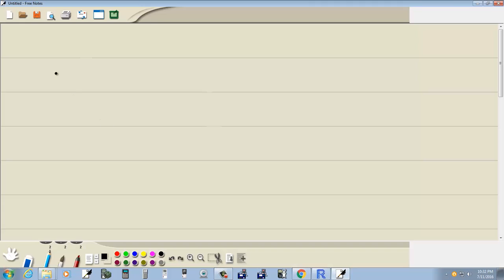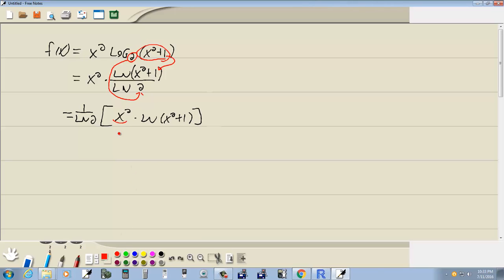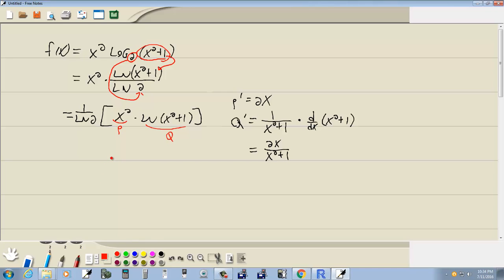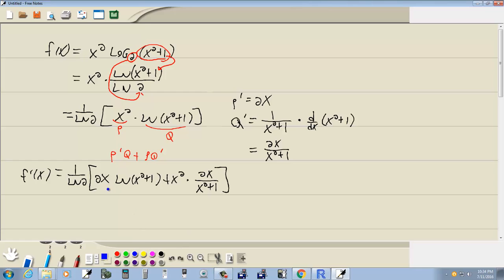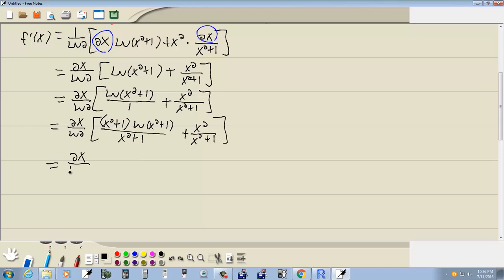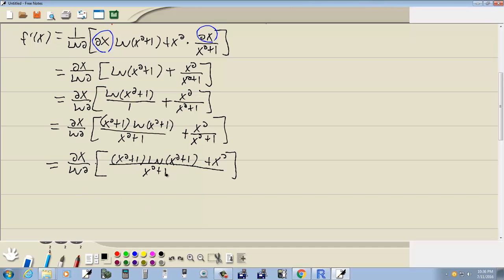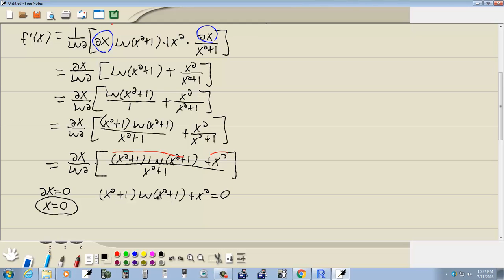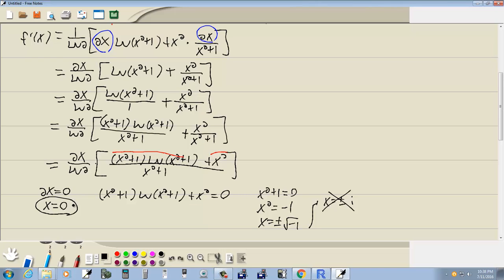Calculus I - Question - 7_11 - 2